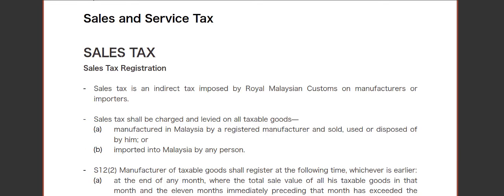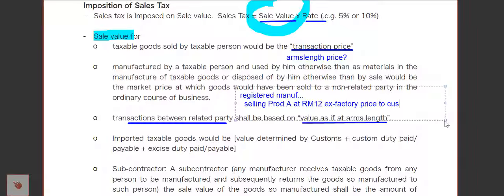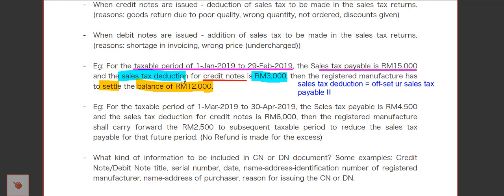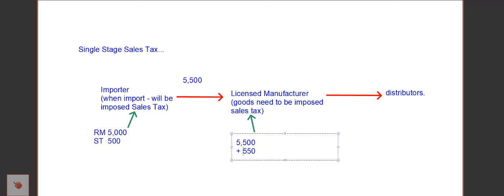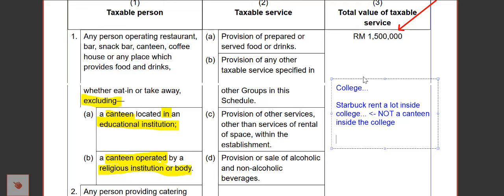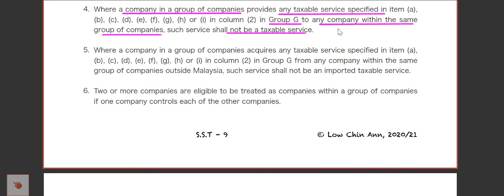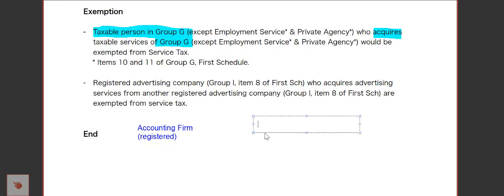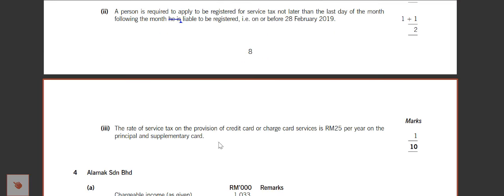Sales and Service Tax Malaysia (Overview)